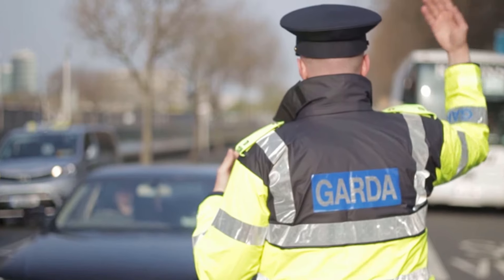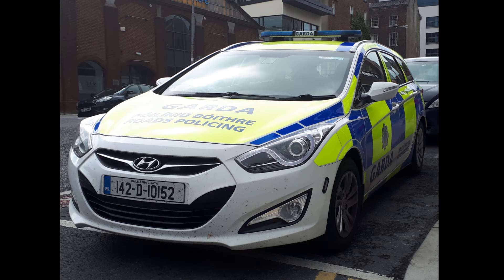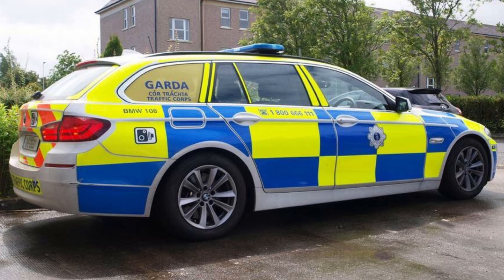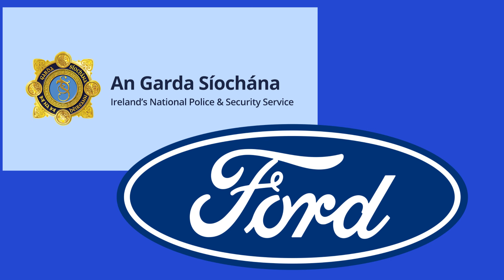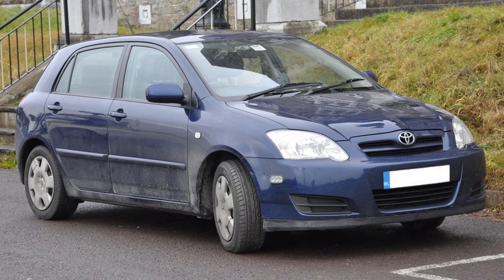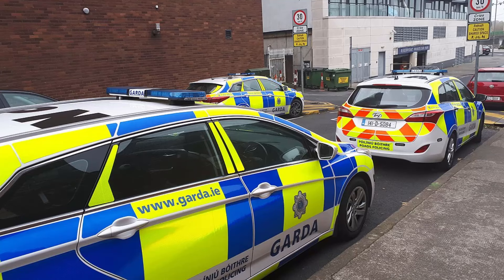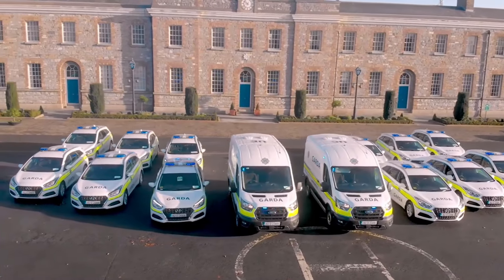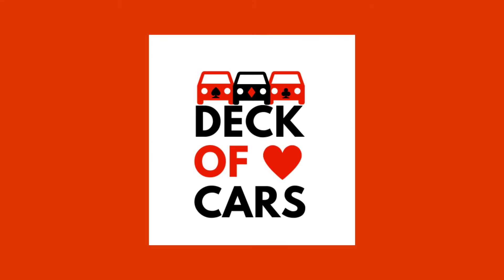Garda Cars - The vehicles used by An Garda Síochana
We take a look at the cars and vehicles used by An Garda Síochana (the Irish Police).

The various Garda branches (roads policing unit, public order unit, armed response unit etc.) use different vehicles from vans to estates, saloons to 4x4's. In the video, we take a look at these vehicles in the Garda fleet in 2020.

On the street or road (when responding), Garda cars can pass by quite quickly. We take a closer look at the cars that help the Guards to keep us safe. From marked patrol cars to vans and unmarked cars, the force uses different types of Garda car for different requirements.

The roads policing unit (formerly called traffic corps) have some cars that are capable of keeping up with most other cars on Irish roads, should they ever need to chase another car.

Some vehicles featured and used as :
BMW X5
Audi Q7
VW Golf R
BMW 5 Series
Hyundai i40 / i30
Ford Ranger
Ford Transit
Ford Mondeo / Focus
Toyota Corolla

Footage Sourced from:
Garda Press Office

R.I.P Detective Garda Colm Horkan